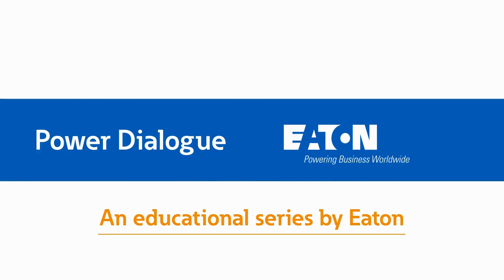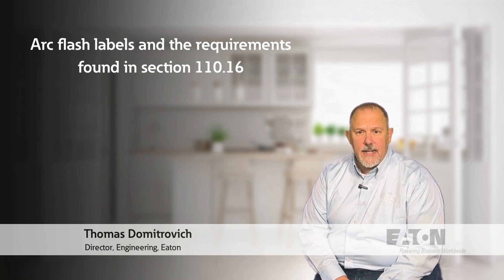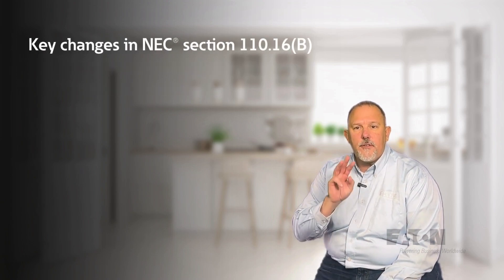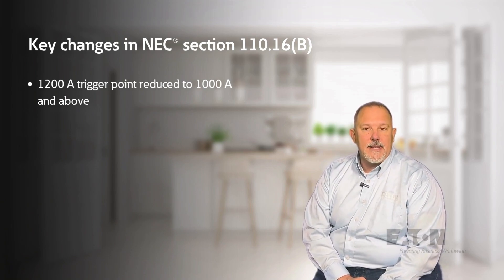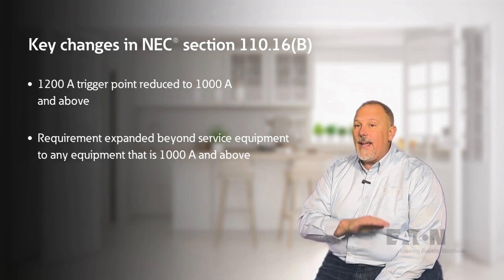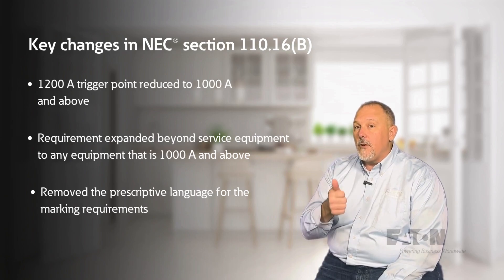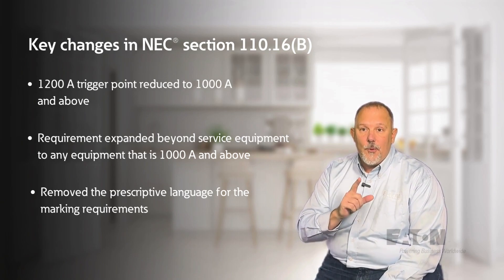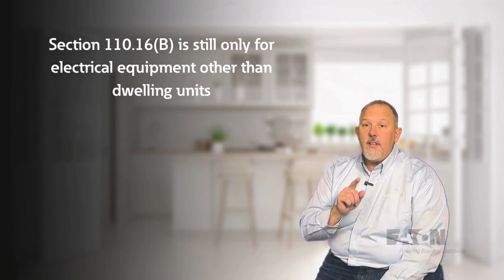What are the labeling requirements for 2023 NEC® arc flash label? Eaton explains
Explore the key changes in the Arc Flash Label code with this latest video by Eaton!

NEC Section 110.16 warns about potential arc-flash hazards, prompting the need for additional safety measures before handling energized equipment. Dive into the significant 2023 code review cycle updates, covering alterations in electric current, equipment type, and prescriptive language for PPE requirements. Stay informed to prioritize safety in your electrical work!

To learn more visit Eaton.com/arcflash